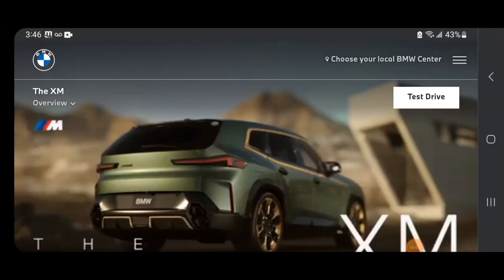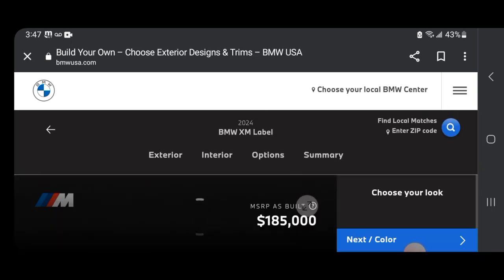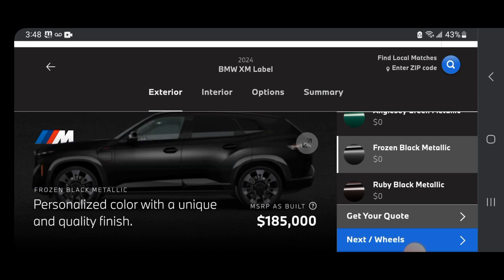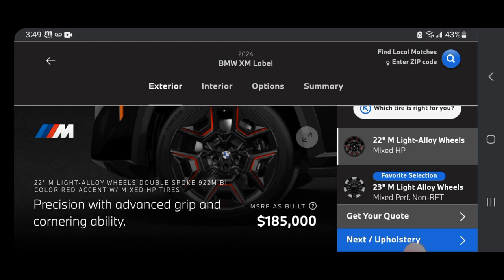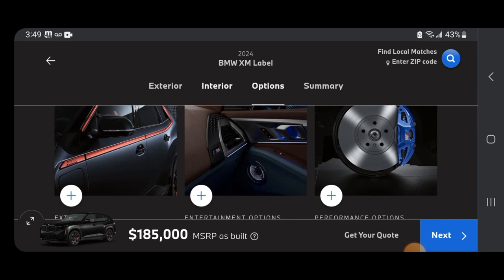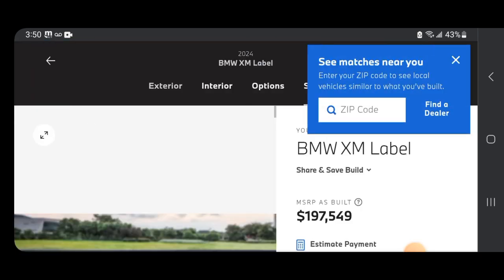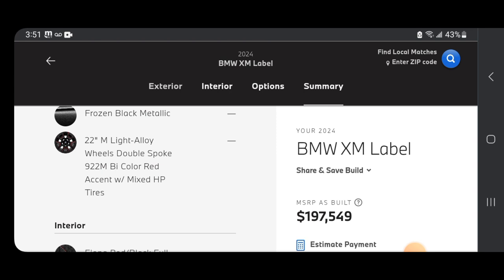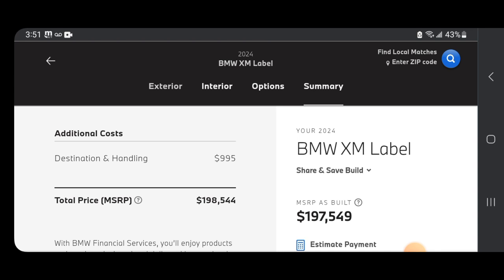Welcome To M Sportira Channel 📽🎬 part 1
1st BMW video 🧑‍💻